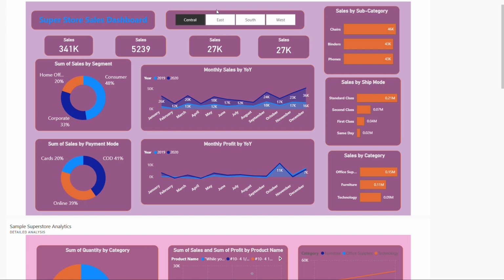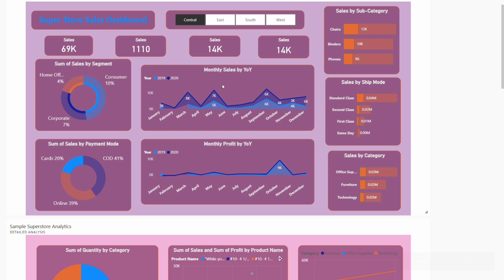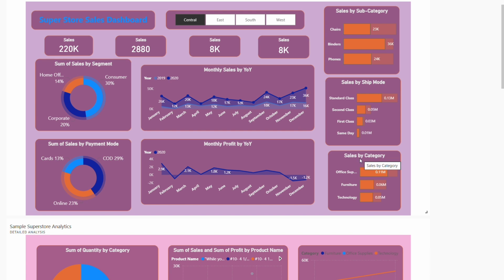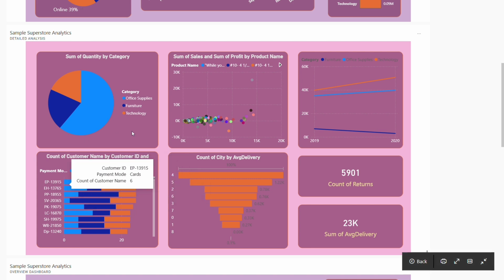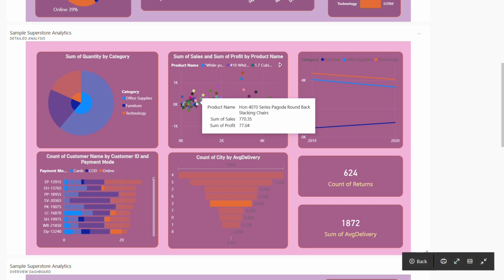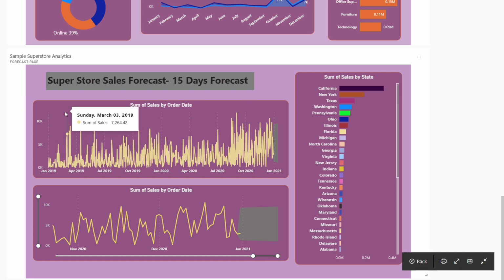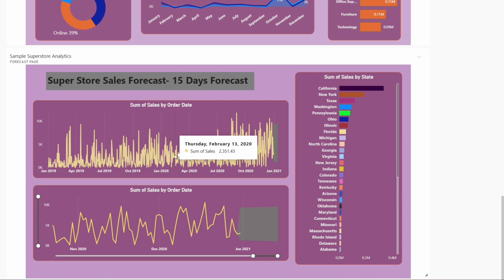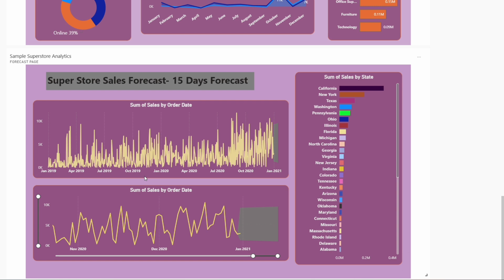Superstore Sales Dashboard made in Power BI — sales analysis, forecasting, and interactive visuals.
Welcome to this interactive walkthrough of a Superstore Sales Dashboard built in Power BI!
In this video, you will explore a fully designed, multi-page dashboard that provides deep insights into:

🔸 Sales Trends (YoY & MoM)
🔸 Category & Segment Performance
🔸 Profitability Analysis
🔸 Returns & Delivery Insights
🔸 Forecasting (15-day Sales Prediction)
🔸 State-wise & City-wise Performance
🔸 Sub-category Sales & Payment Mode Breakdown

This dashboard is designed using:
✔ Clean & attractive UI
✔ Advanced DAX measures
✔ Interactive filters
✔ Multi-page storytelling approach

Whether you're a Power BI beginner, a student working on data analytics projects, or a professional, this dashboard will help you understand how to build a complete end-to-end BI solution.